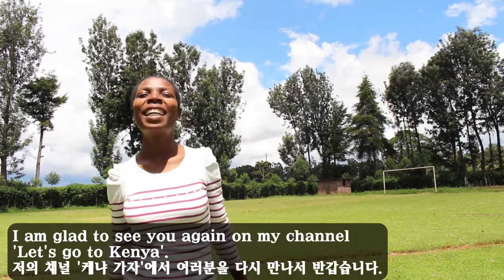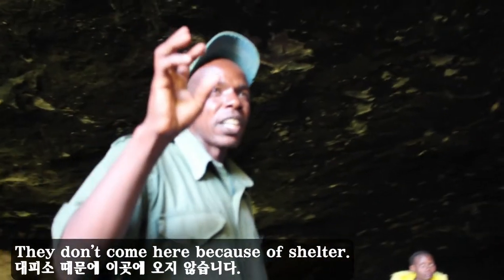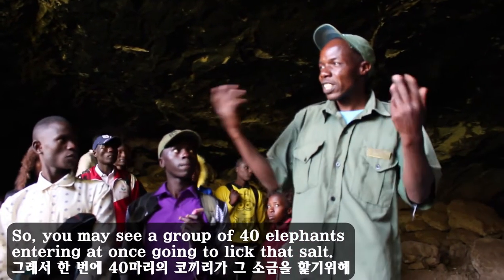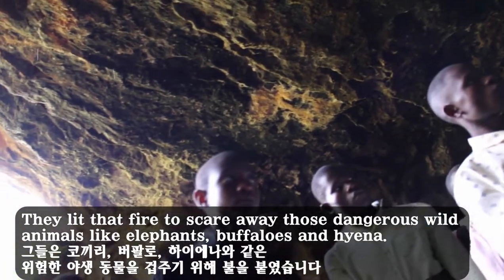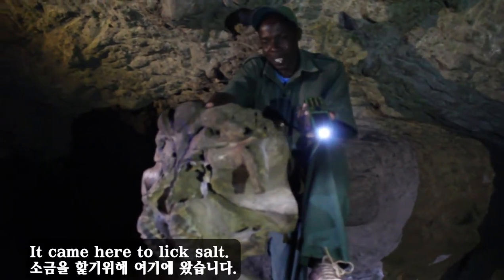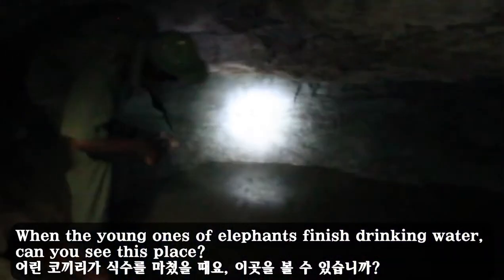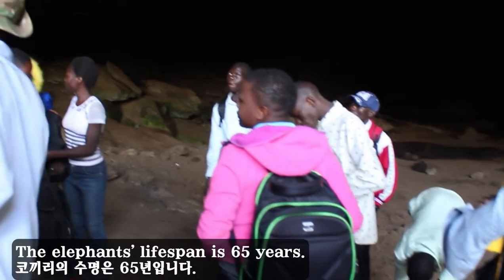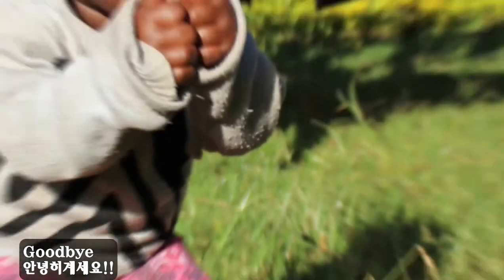엘곤산 여행정보/ 엘곤산 키툼동굴/The information for the Tour in Mount Elgon/kitum Cave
Mount Elgon travel information.
In addition to safaris, Mount Elgon in Kenya has a wide range of attraction sites including waterfalls, caves and hiking.
Today we will introduce the famous Kitum Cave.
Kitum Cave is still the place where elephants and various animals lick salt.
_ This channel is "Let's go to Kenya"
엘곤산 여행정보입니다.
엘곤산은 사파리외에도 폭포와 동굴 및 하이킹등 다양한 여행 코스가 있습니다.
오늘은 유명한 키툼 동굴을 소개하겠습니다.
키툼 동굴은 지금도 코끼리 및 다양한 동물들이 소금을 섭취하는 곳입니다.

-이 채널은 '케냐 가자' 입니다.